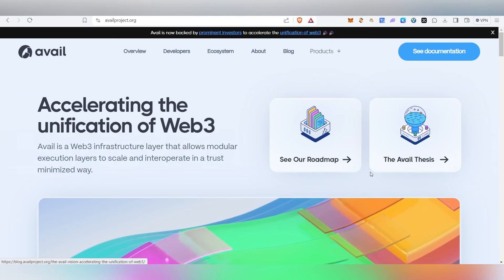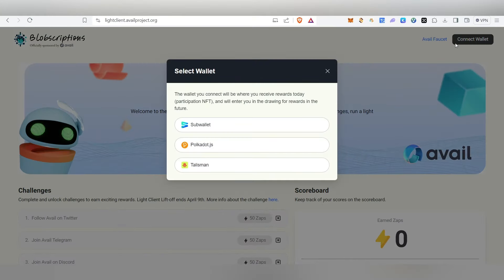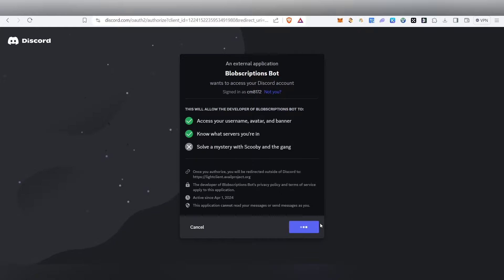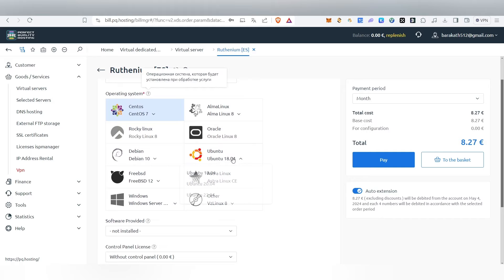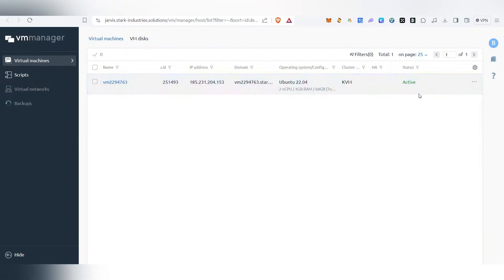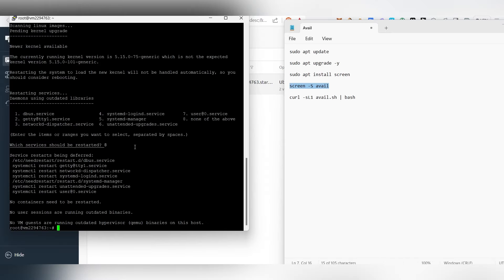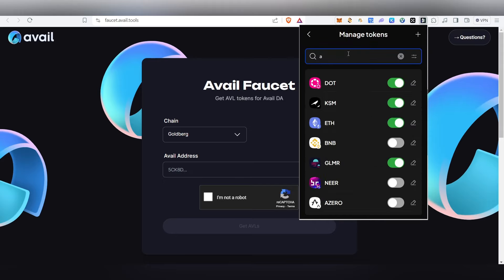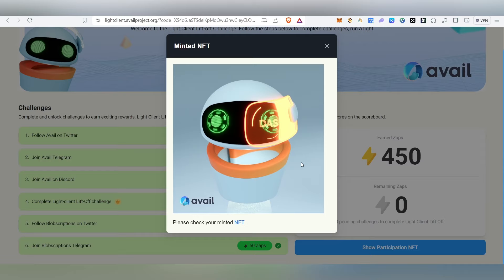How to Get the Avail Airdrop: Light Client Node Setup Guide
( Ive given all the Required links and Avail Commands in my Telegram )

AvailAirdrop,
AvailAirdroP,
availLightClientNodeChallenge,
AvailAirdROP,
AvailAirdrOp,
AvailAirDrop,
AvailAirdRoP,
AvailNodeAirdrop,
AvailNodeAirdroperror,
AvailNodeAirdrop,
lightclientAvailAirdrop,
AvailairdroP,
AvaiLAirdroP,
AvailAIRDROP,
AvailAiRdrop,
ClaimAvailAirdrop,
LightClientNodeChallengE,
LightClientNodeChallenGE,
AvailLightClientNodeChalleNgE,
AvailNodeSetUpforAirdrop,
AvailairdropfornodeSetup,
chennaimarketer,